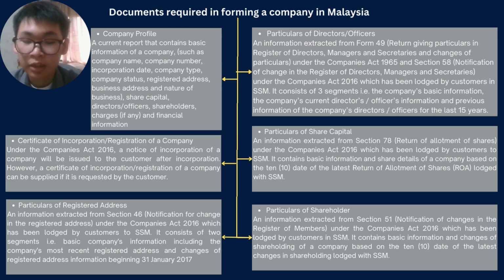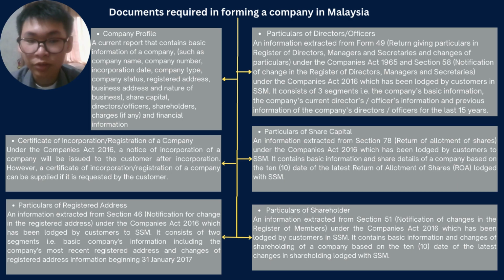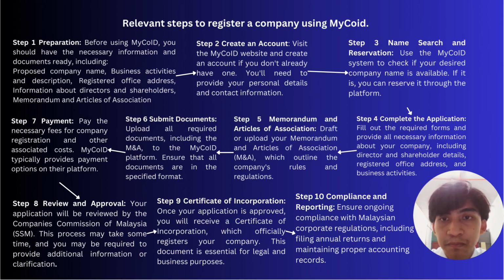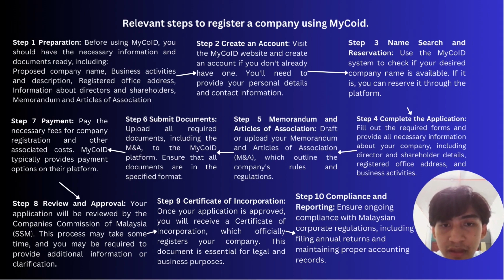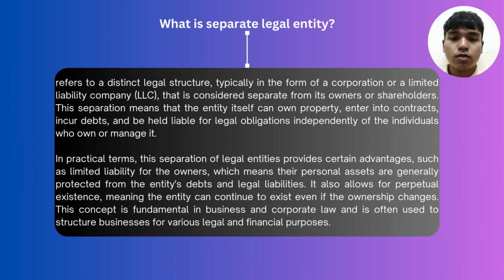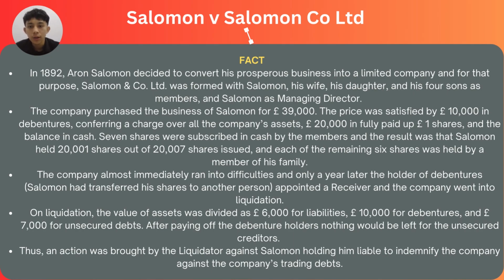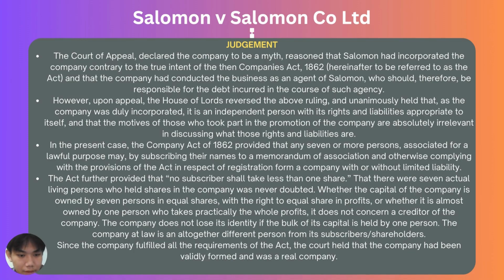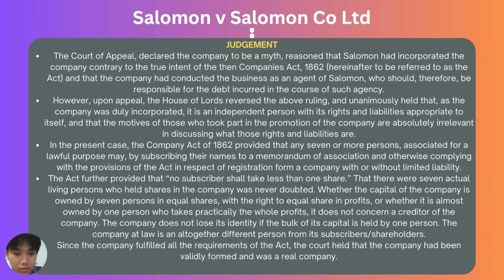INCORPORATION OF A COMPANY : DPA 30083 COMPANY LAW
This video is about 5 horsemen doing their presentation about Company Law